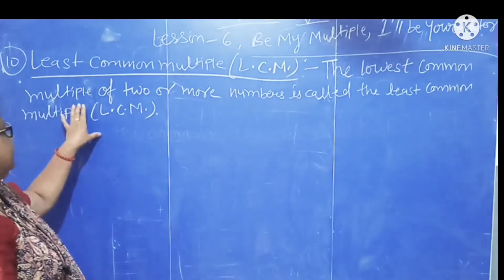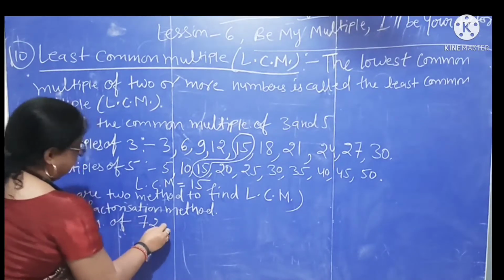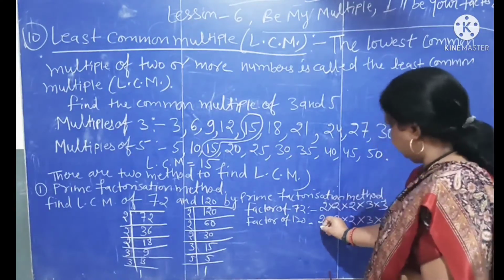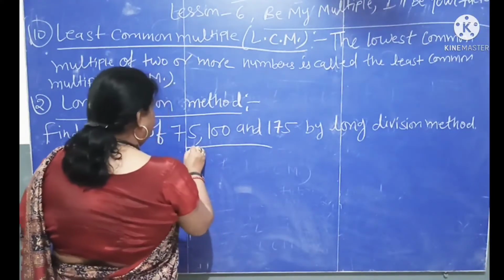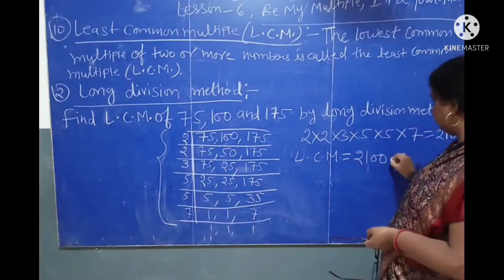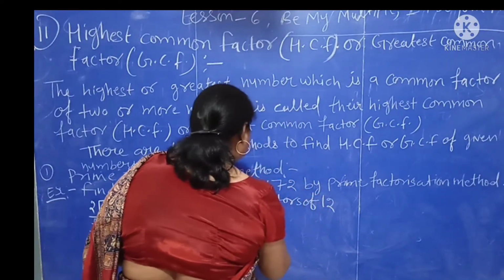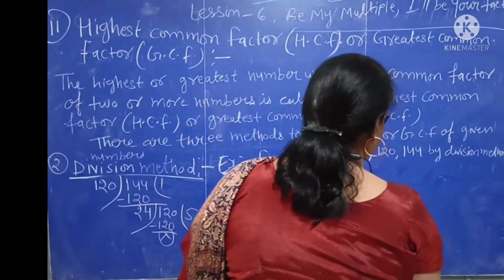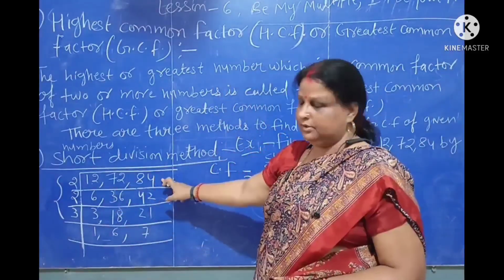Maths Class-5th NCERT Lesson-6 Be My Multiple I'll be Your Factor ( Types of Numbers Part-2 )